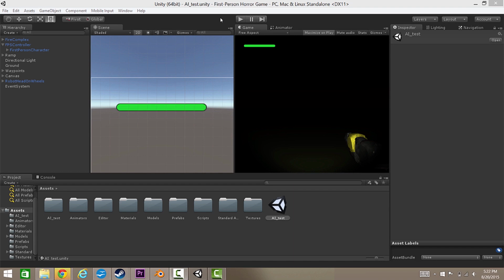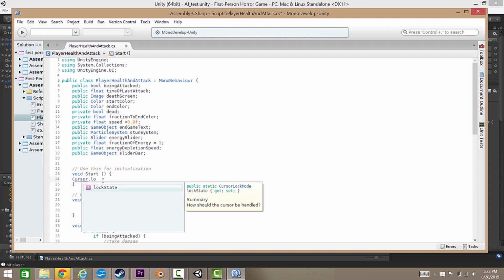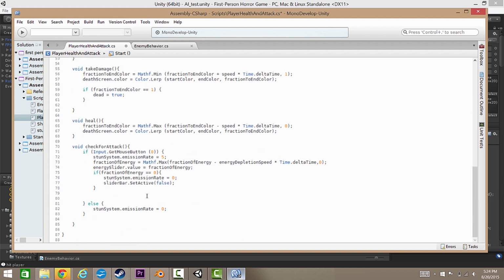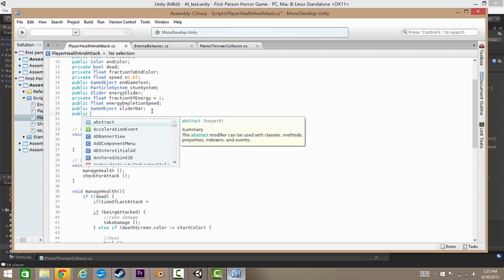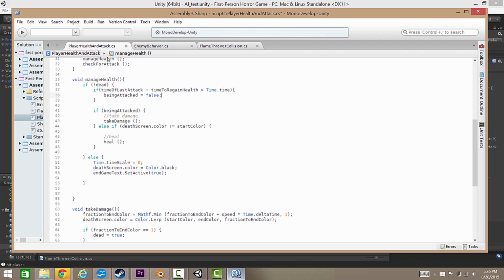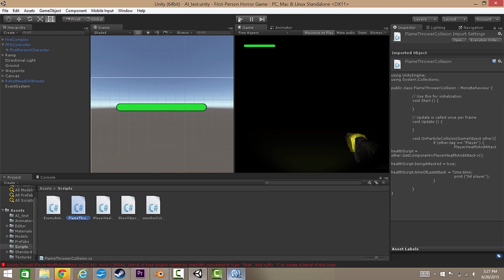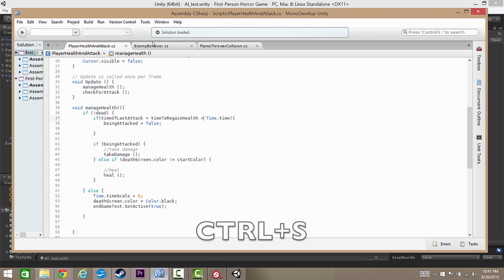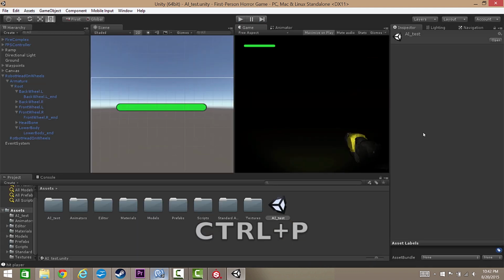0433 Hiding The Cursor And Fixing Healing